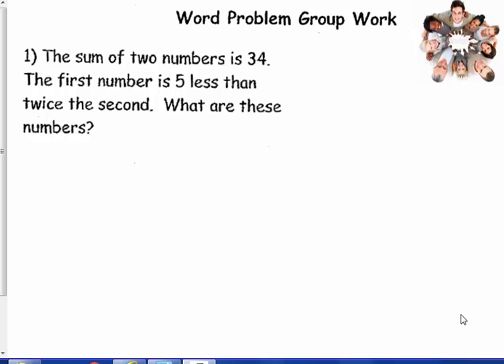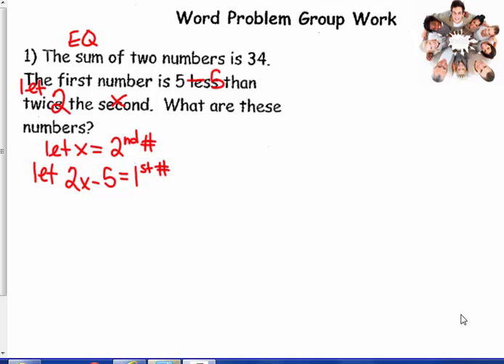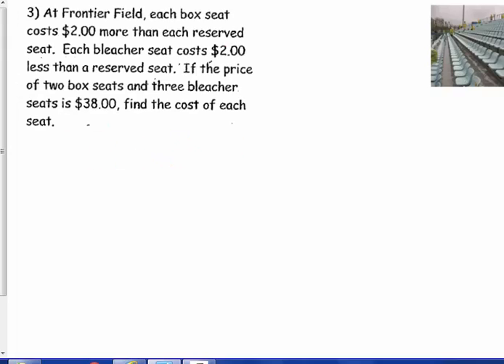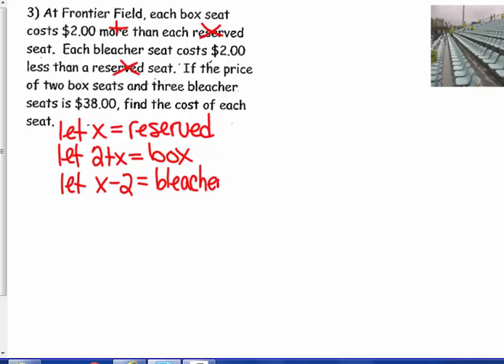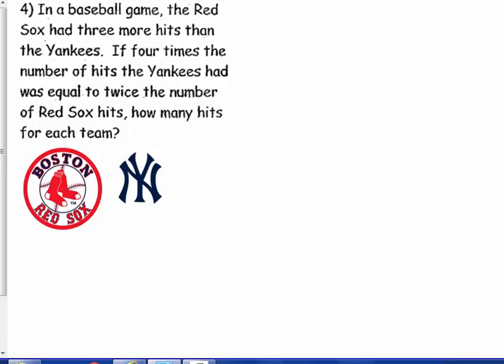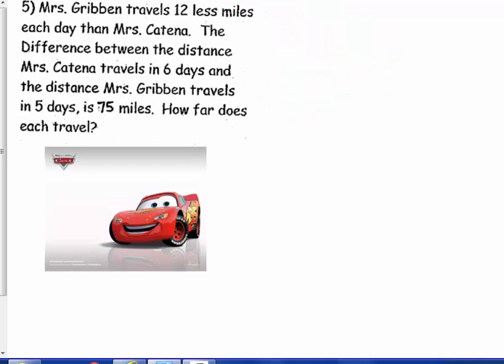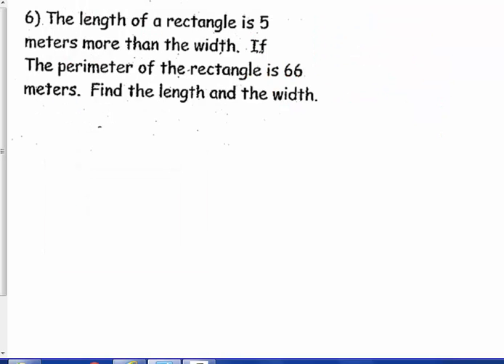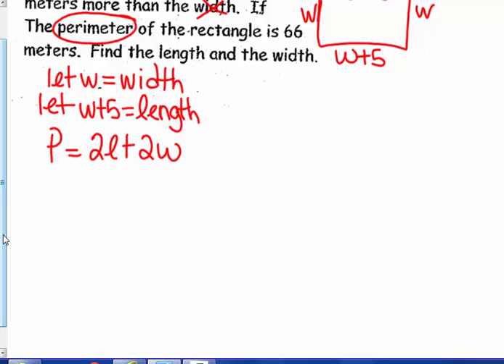3.1 Day 4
Word problems 1 variable